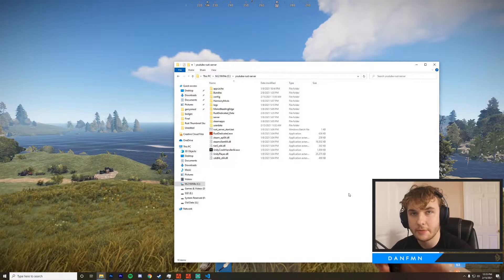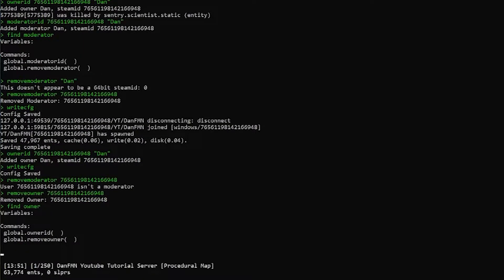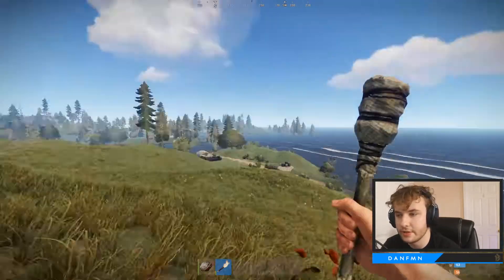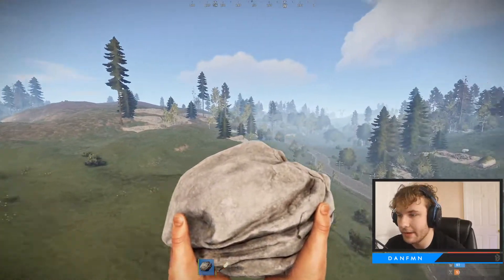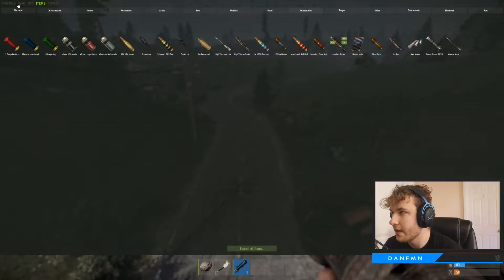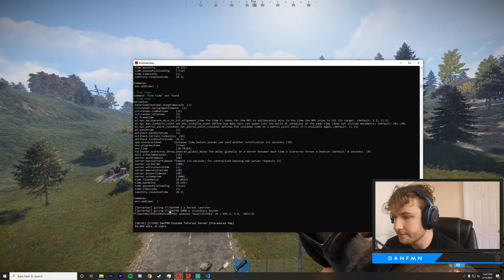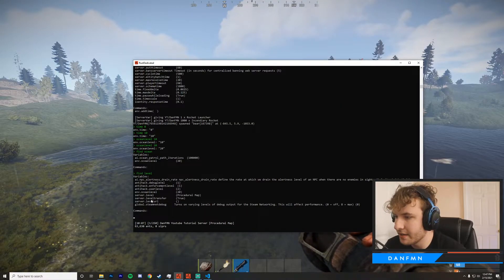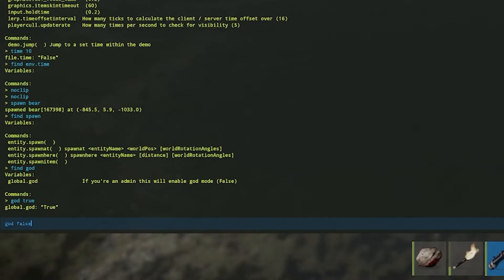How to Become Admin & Spawn Items on Rust - 2024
You'll learn how to spawn items, crates, NPCs and more. In addition I'll show you how to easily find built in Rust commands so you'll never forget how to do anything. This video should show you how to confidently become an admin or moderator for your Rust Server.